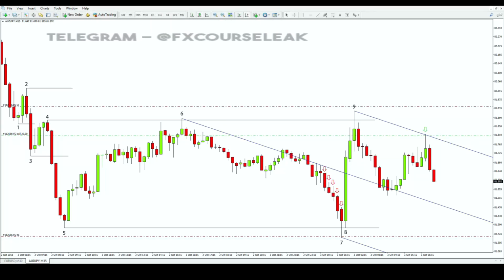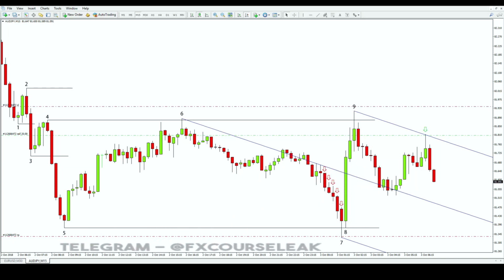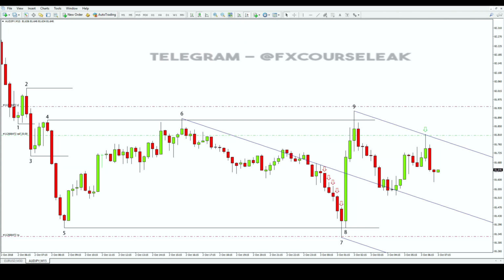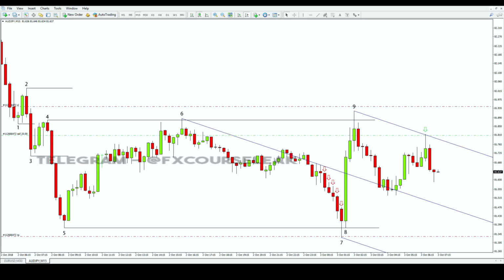Lecture -19 LIVE AUDJPY M15 Example.